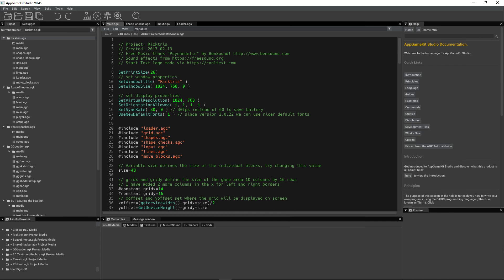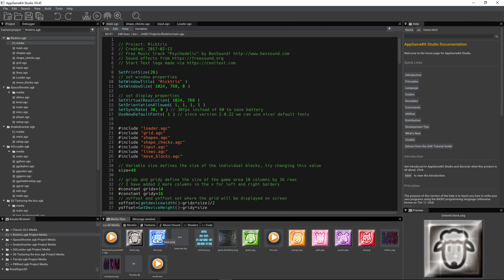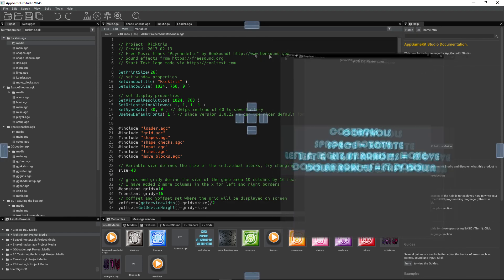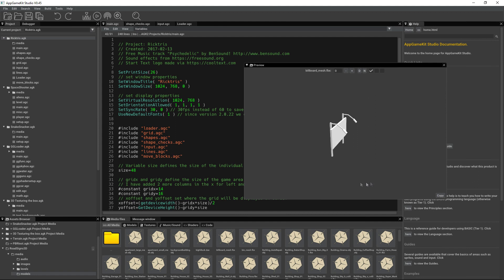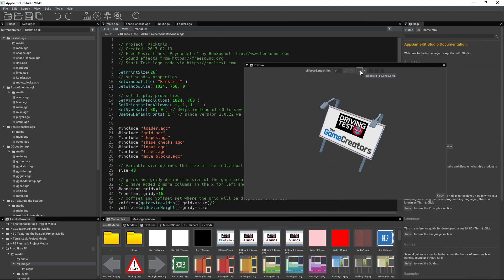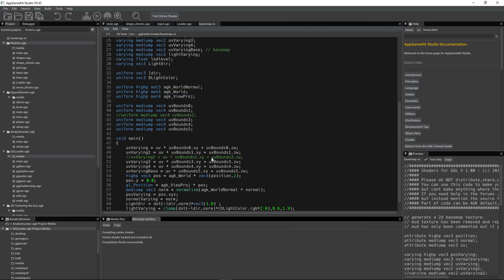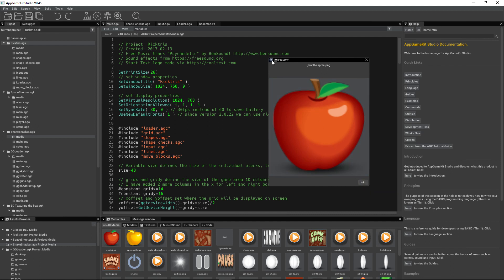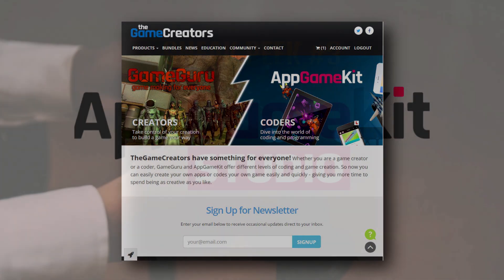AppGameKit Studio Sneak Peek #03 - the Asset Browser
In this video learn about the new asset browser features within AppGameKit Studio.